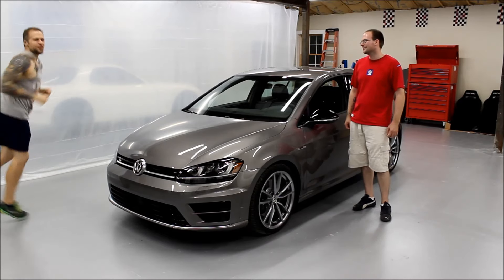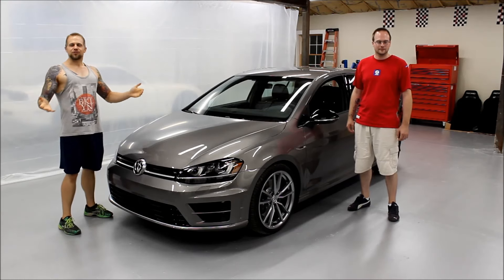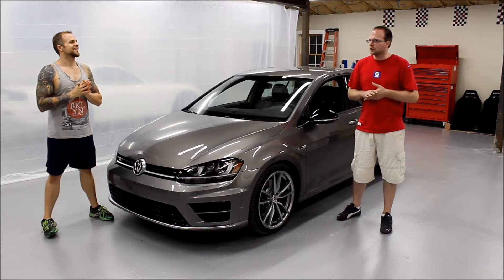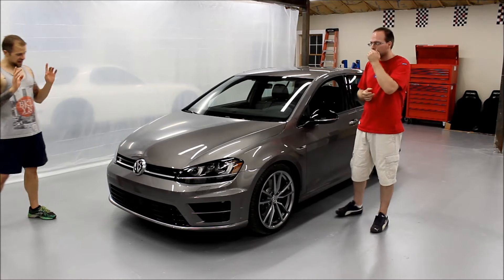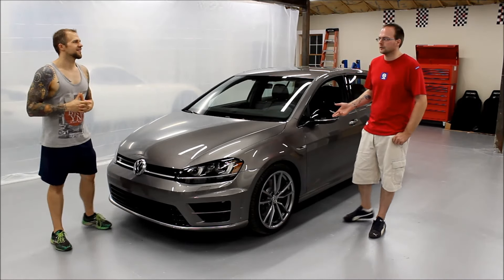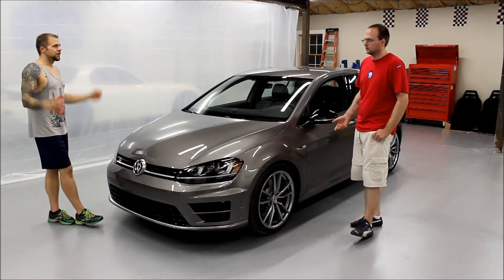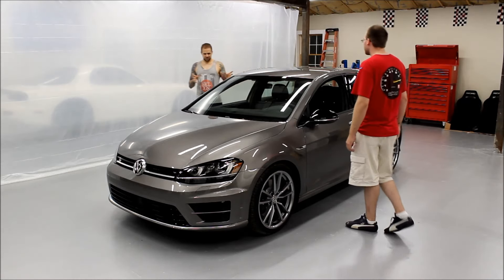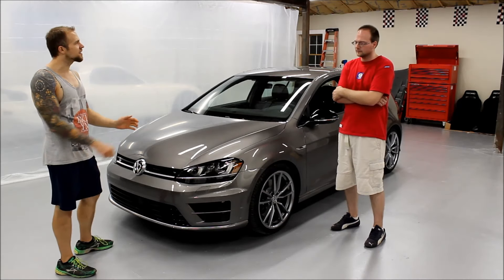New Project Cars: Golf R and AP2 S2000 - GQM Garage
Dan's new 2017 Golf R and my new AP2 S2000.